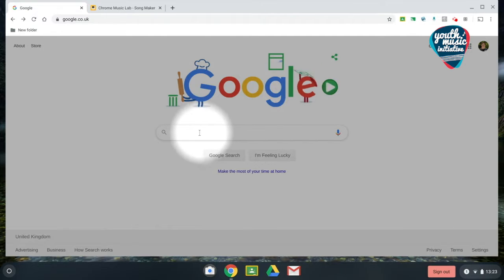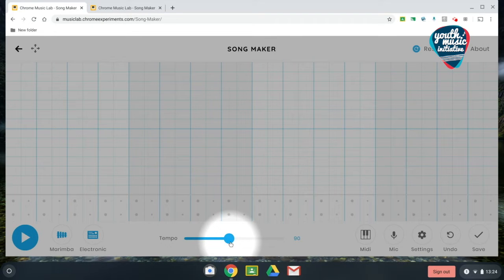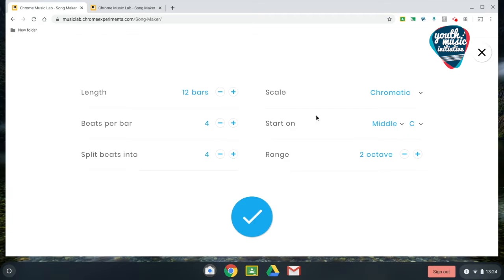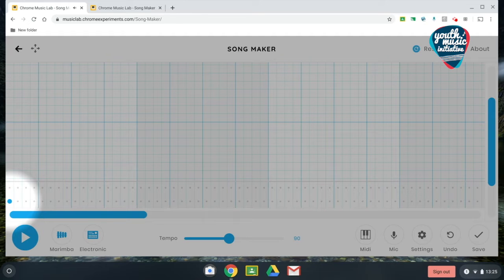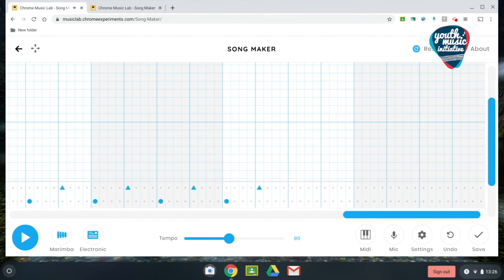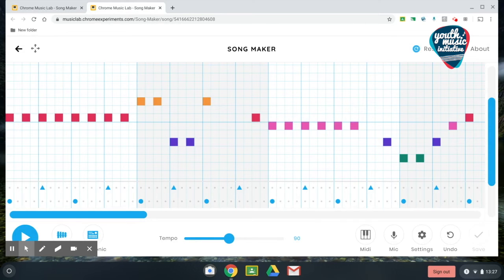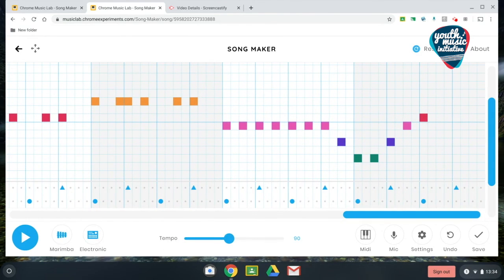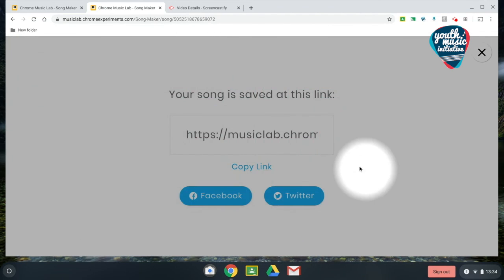SINGING DEVELOPMENT/MUSIC LAB - ROAD SAFETY BOOGIE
In this video tutorial I will show you how to compose the singing melody for the Road Safety themed 'Road Safety Boogie' singing game.